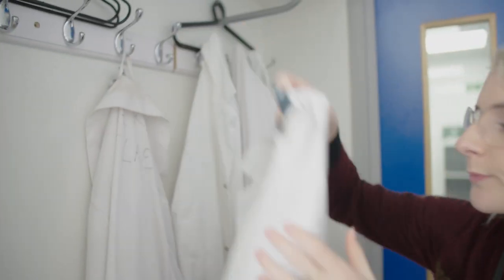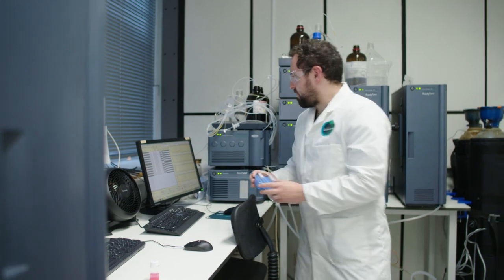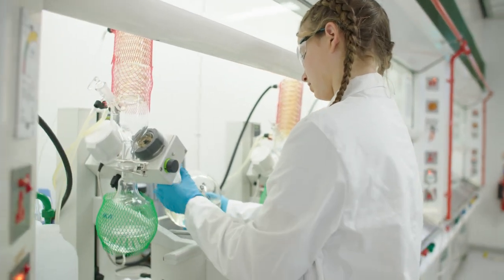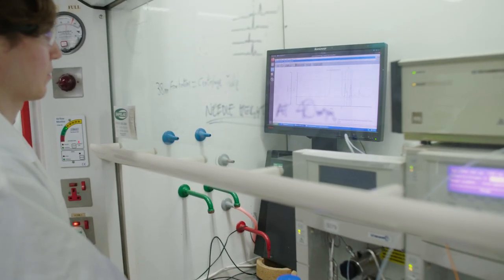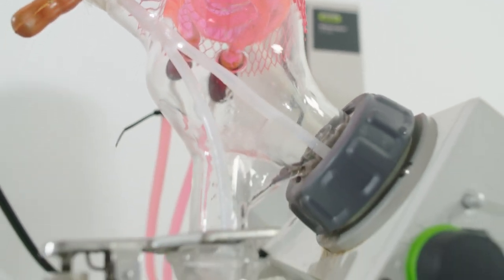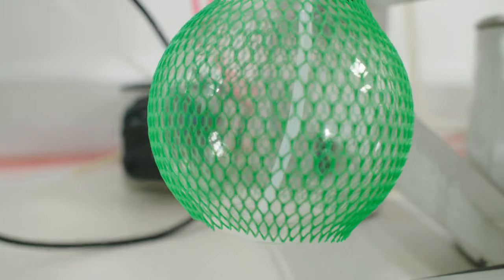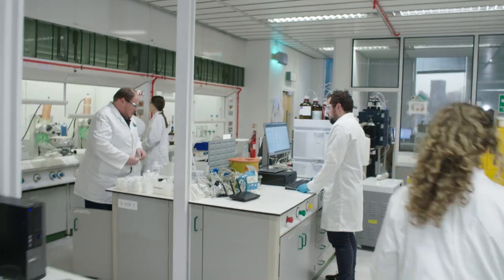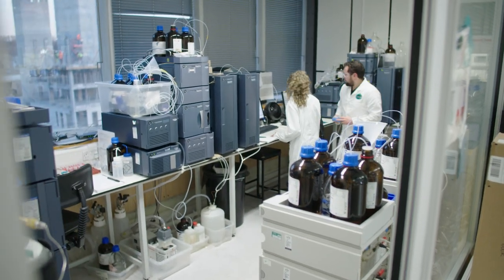Power of Innovation: Reach Separations - BioCity Nottingham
Reach Separations is an innovator. It was one of the first companies in the UK to harness the full power of SFC Chromatography.

Based at Pioneer Group's - BioCity Nottingham, Reach's innovative lab techniques are revolutionising the field of chromatography, driving significant progress in chemical and pharmaceutical research.

With the assistance of Pioneer Group they have expanded from two small labs and a skeleton team to three large labs, entering new markets and territories.

Within the supportive environment and incubator space provided by BioCity Nottingham, along with access to the accelerator programme Reach has achieved remarkable organic growth.